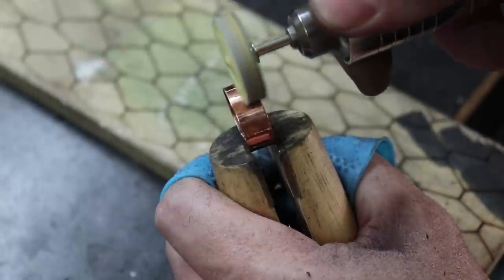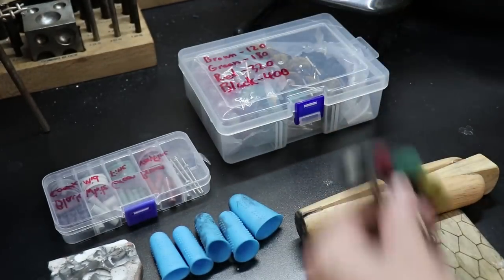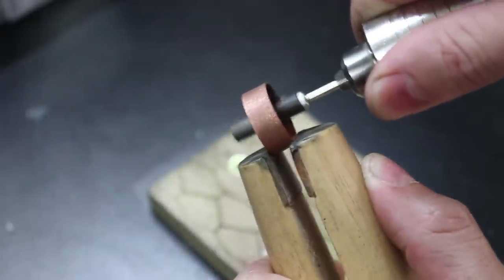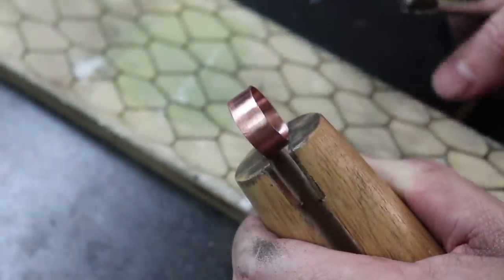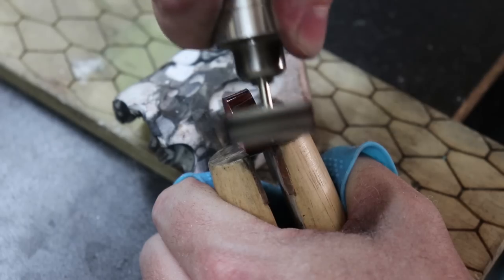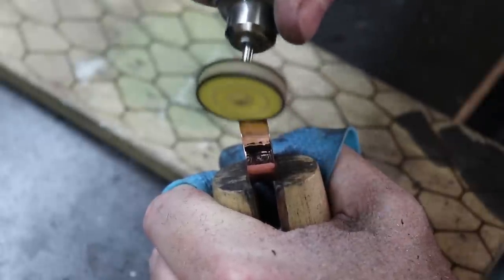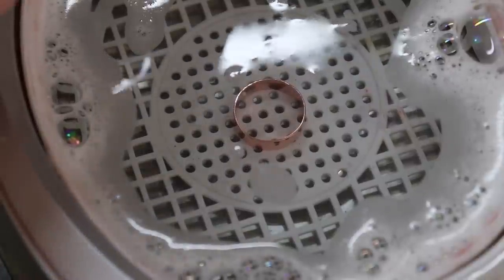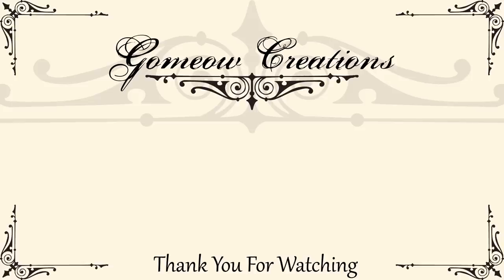Polishing Jewelry Made Easy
I will be showing how you can polish your jewelry at home with these simple rotary tools. I will also have links to all of the items used in this video.

Polishing Buffing Wheel

Fabulustre Polishing Compound

Foredom Flex Shaft

Cheaper Flexible Shaft

Must Have Foot Control

Radial Bristle Disc

Felt Polishing Wheel

Mini Bench Polishing Machine

Wooden Ring Clamp

Silicone Finger Protectors

4. Just watching my videos helps out too and I'm happy to see that I have been able to help some may people get into jewelry making.